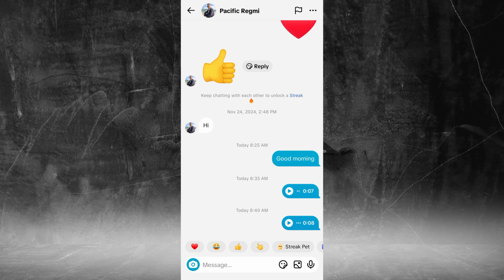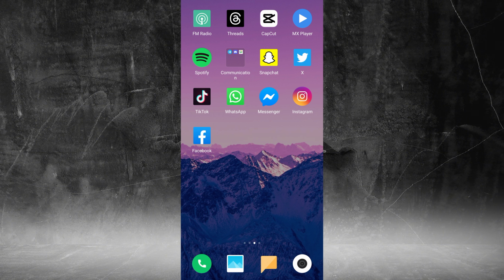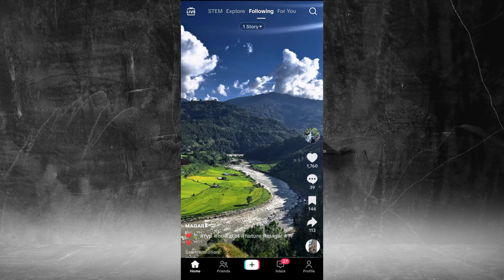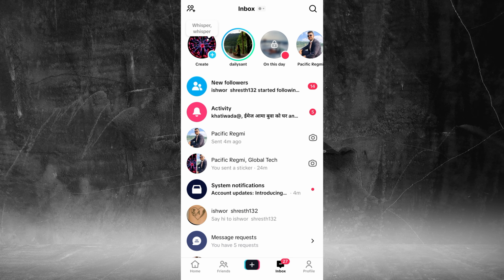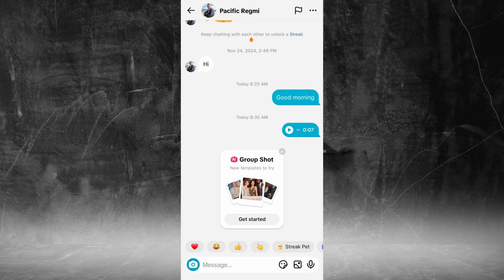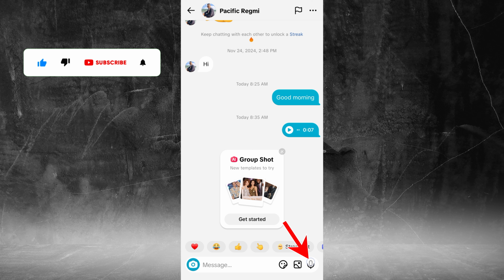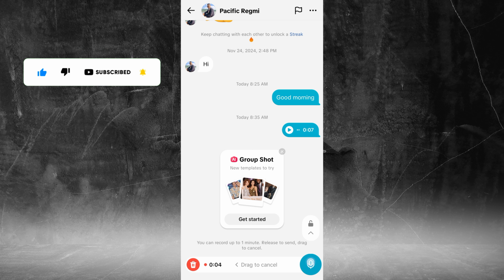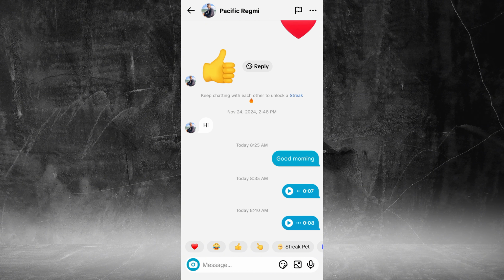How To Send Voice Message On TikTok | Send Audio Message On TikTok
How To Send Voice Message On TikTok | Send Audio Message On TikTok Chat

Do you want to send voice message on TikTok? You can send an audio message on TikTok chat with just a few simple steps.

A voice message on TikTok chat is an audio message that allows you to send your voice directly to your friends or followers through TikTok’s messaging system.

Instead of typing a text message, you can hold down the microphone icon and record your voice.

This makes conversations feel more personal and expressive since your tone, emotion, and style come across better than plain text.

Voice messages let you connect with friends in a warmer and more natural way than typing.

If you’re a creator, sending voice replies can help you build a closer relationship with fans.

Using TikTok voice messages is a simple but powerful way to make conversations more engaging and personal.

🔶STEPS🔶
To send a voice message on TikTok chat,
1. Open the TikTok app on your mobile device.
2. Tap on the Inbox icon at the bottom of the screen.
3. You will see the list of chats with your friends.
4. Open the chat of the person you want to send a voice message.
5. Inside the chat box, tap and hold the microphone icon next to the message typing box.
6. Keep holding the microphone button while you record your message.
7. Release the button to send a voice message.

Now, your audio message will be delivered directly in TikTok chat.

This Video Includes:
○fix tiktok voice message not showing
○add voice chat message in tiktok
○send audio message on tiktok

- - - - - - - Similar videos:- - - - - - - - -